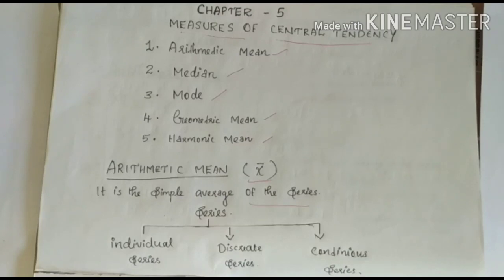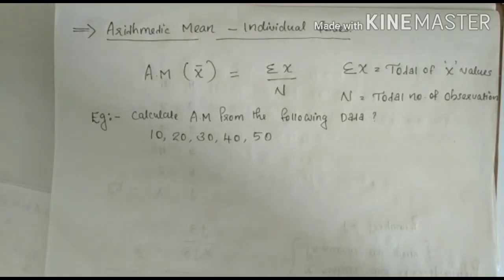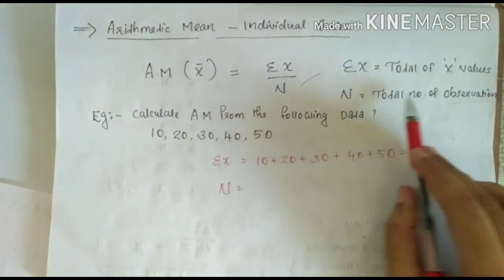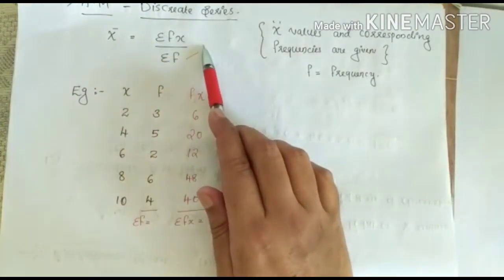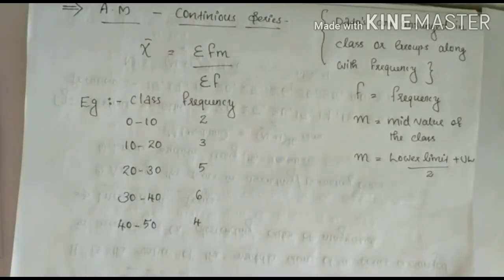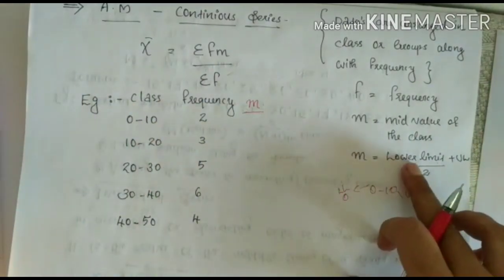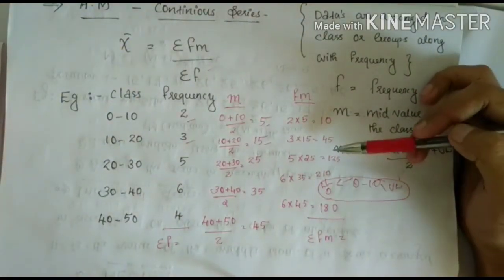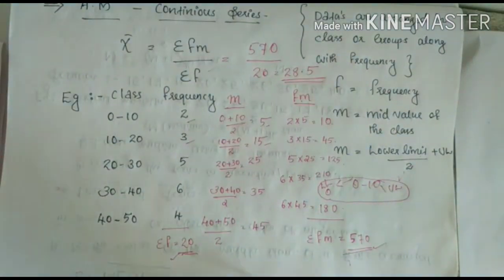Plus one Statistics # Chapter 5 Measures of Central Tendency - Arithmetic Mean - Part 1#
Calculation of Arithmetic mean for plus one students